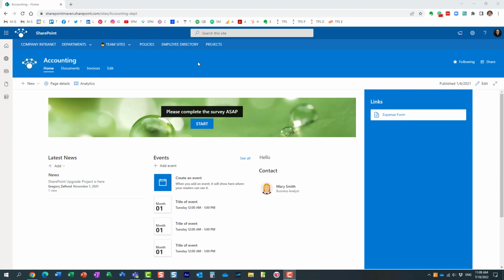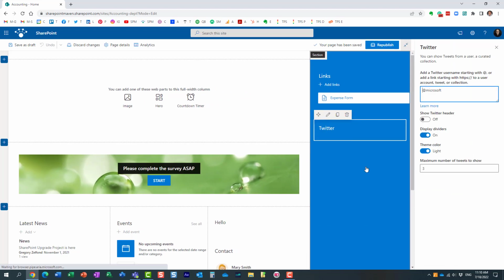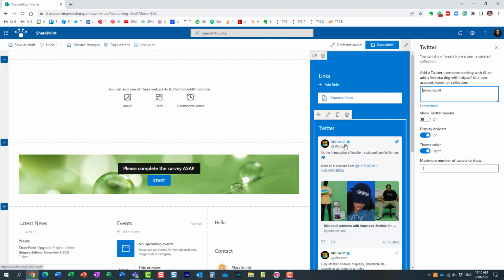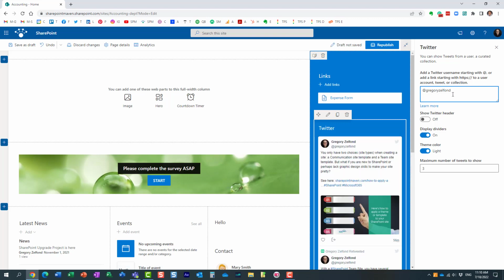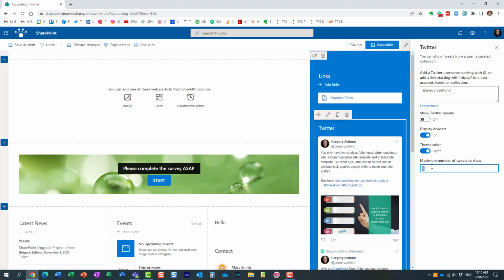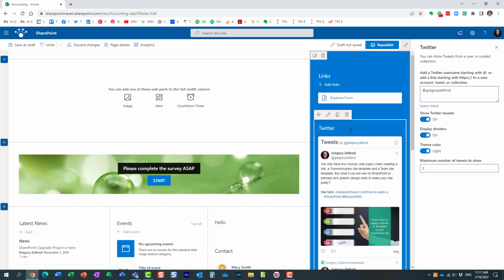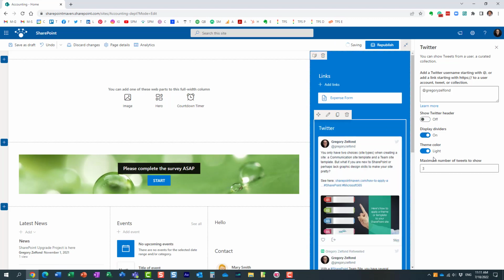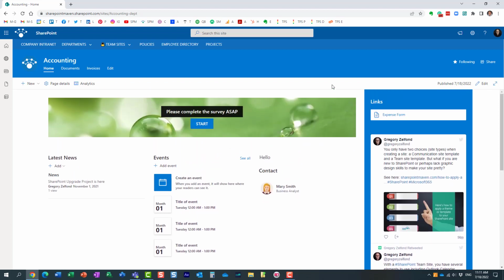How to embed Twitter on a SharePoint Page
Spice up your SharePoint page/intranet by embedding a live Twitter feed into your SharePoint page.